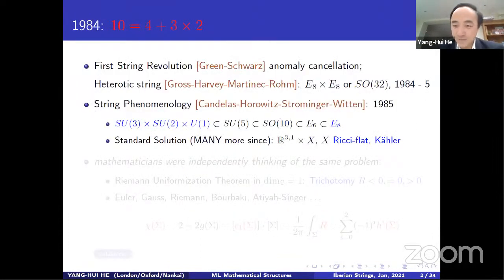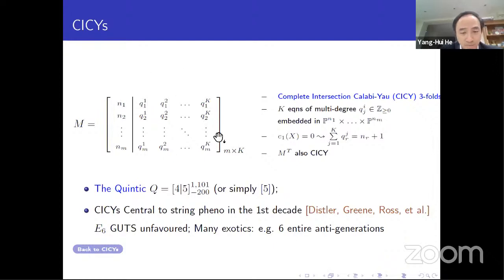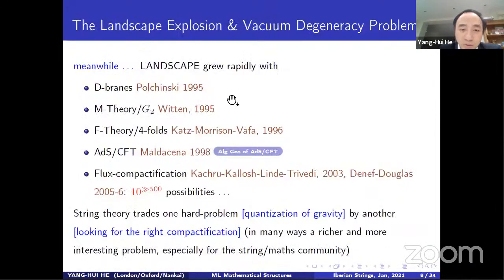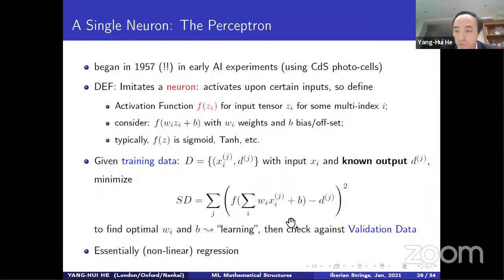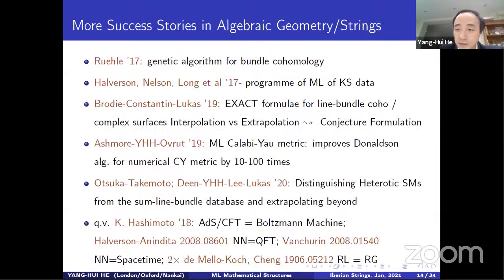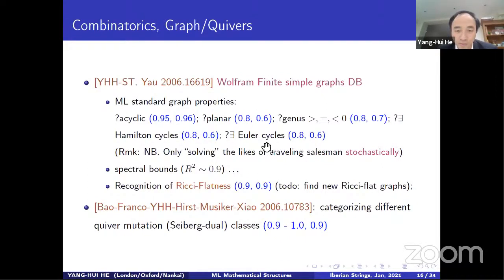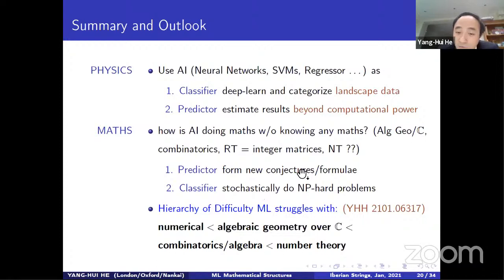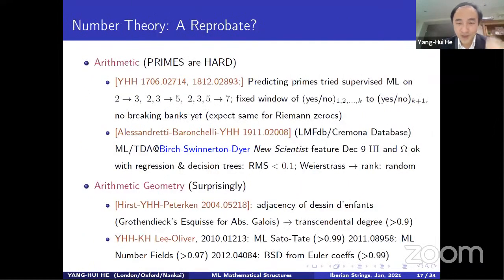IberianStrings21 Day 2 Yang-Hui He: Machine Learning in Field Theory and String Theory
Introductory Review talk by Yang-Hui He on Machine Learning in Field Theory and String Theory